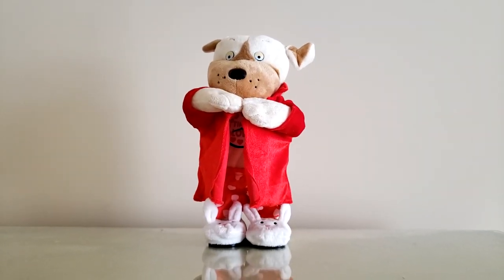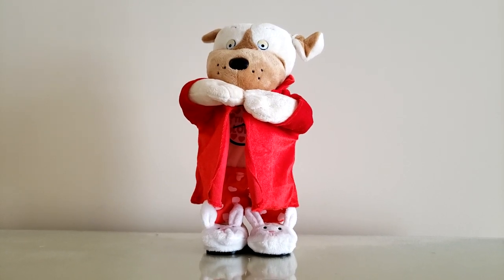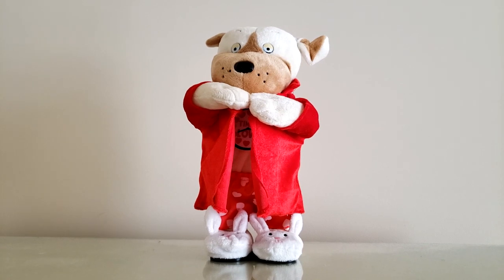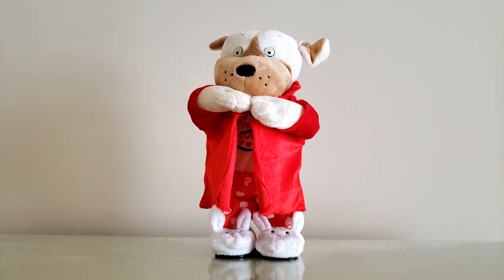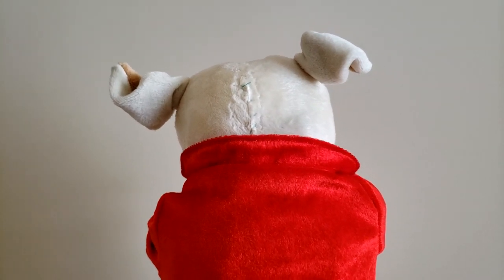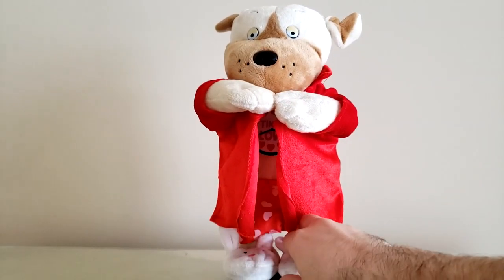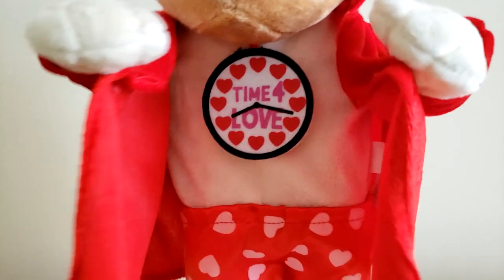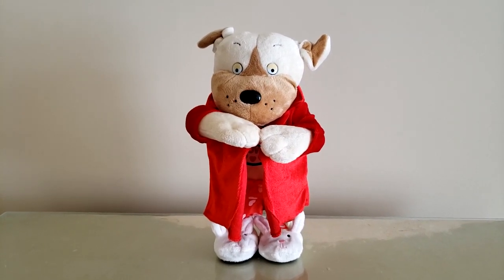Gemmy Flirty Flashers - Pitbull (Rite Aid version) - "Baby I need your loving"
This is one of the last of the original Flirty Flashers, this one being a 2009 release that has a 2-in-1 mechanism, where the arms and hips are all controlled by one motor. Going in this mechanism to replace a split 10 tooth gear was kinda challenging, but nothing I couldn't manage. I also replaced the speaker as well since it did sound kinda quiet.
Made by Gemmy Industries in 2009.